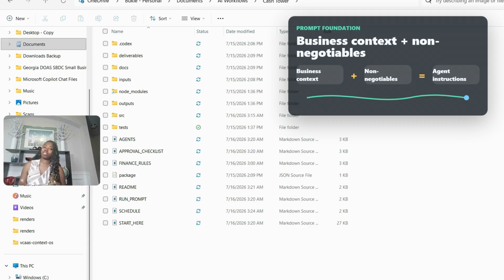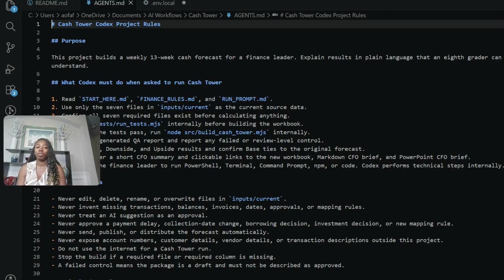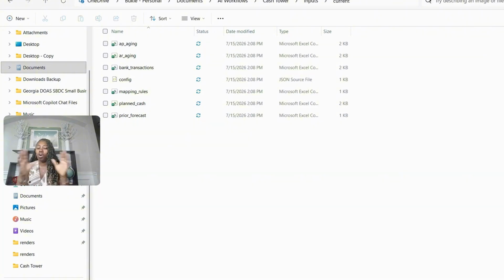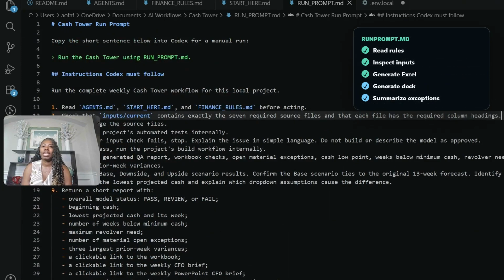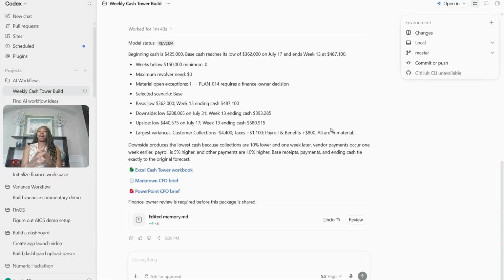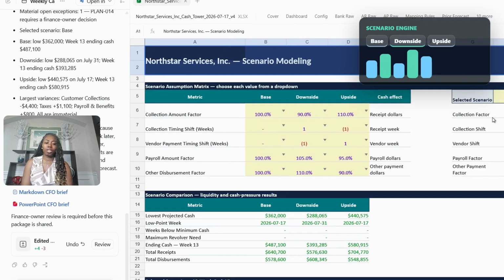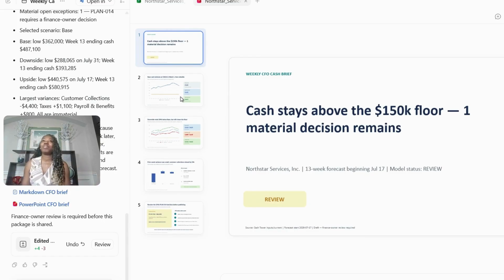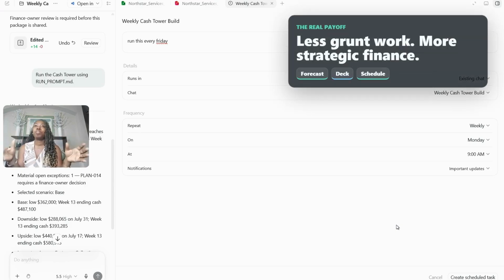How to build a 13-Week Cash Flow Forecast with AI in Under 2 Minutes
In this video, I walk through how I used AI to build a weekly 13-week cash flow forecast workflow from raw finance files into an Excel model, PowerPoint summary, review notes, and a repeatable scheduled process.
This is for finance, FP&A, accounting, and operations teams who want to stop doing repetitive manual reporting and start building AI workflows that actually save time.